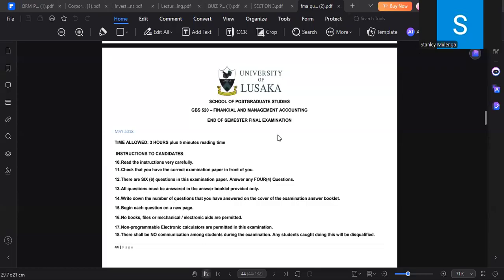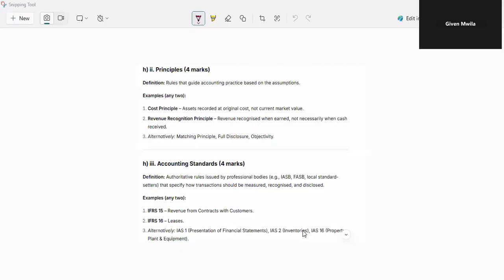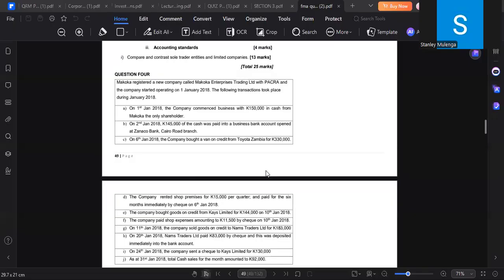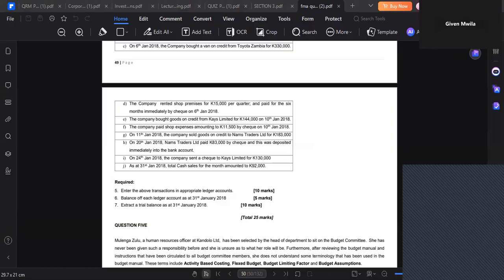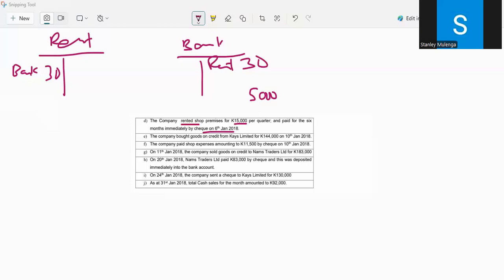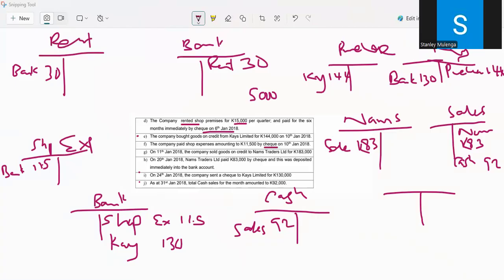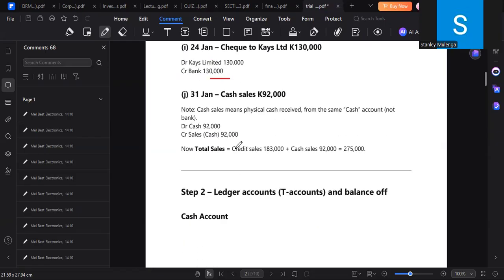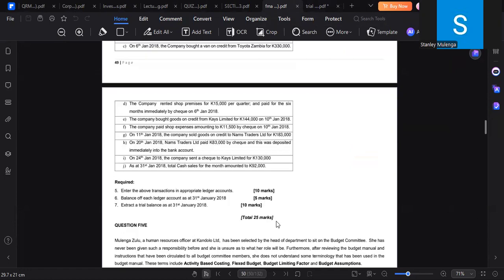2018 ledger and trial balance